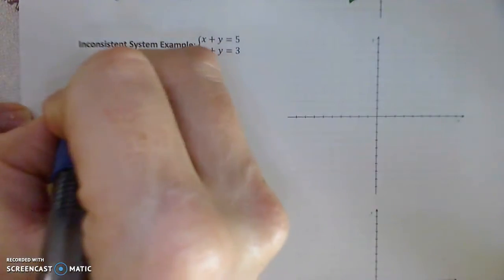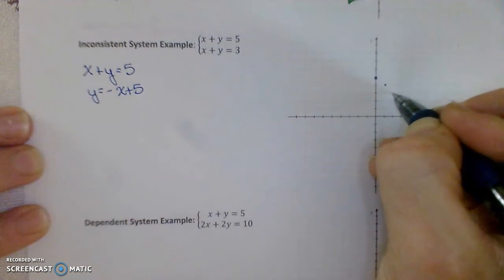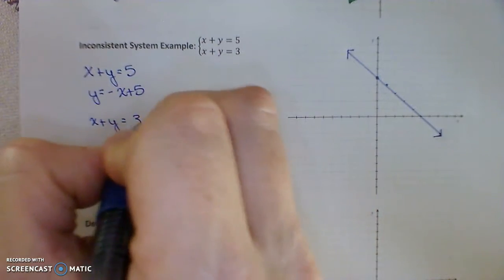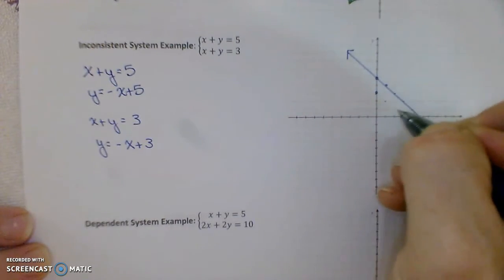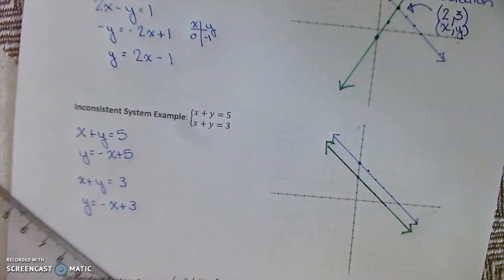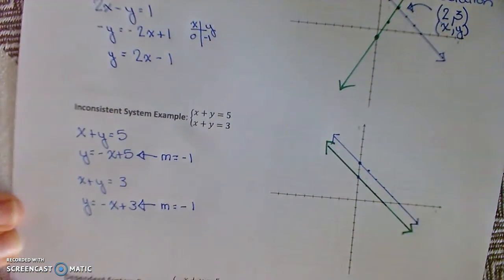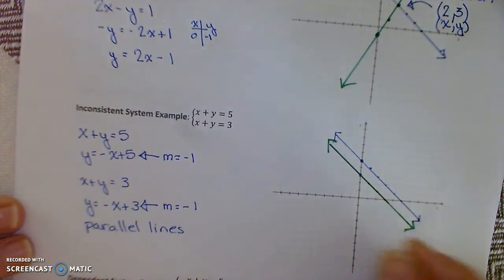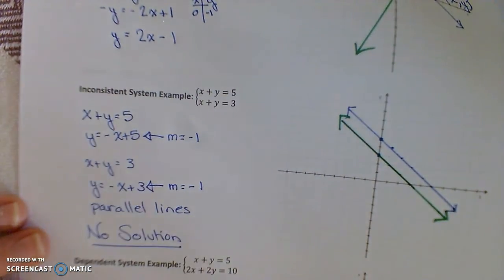MATH 095 TWA A20 Inconsistent System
The graph of an inconsistent system of equations